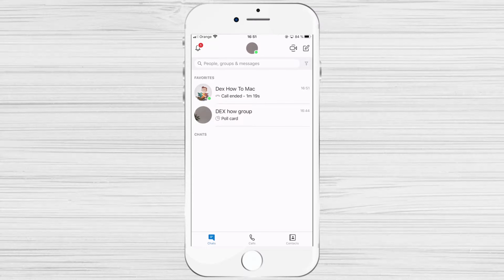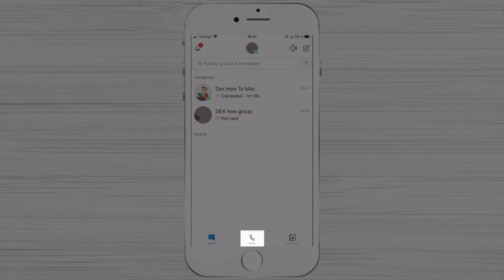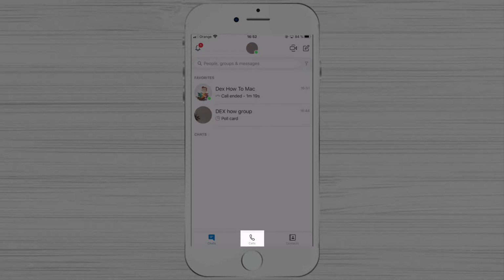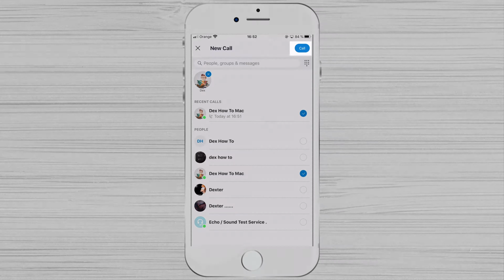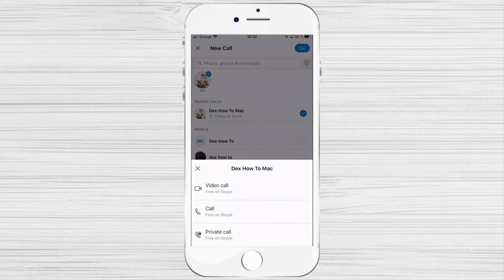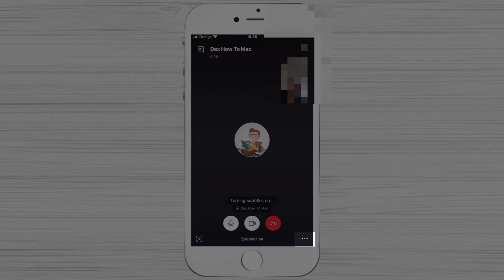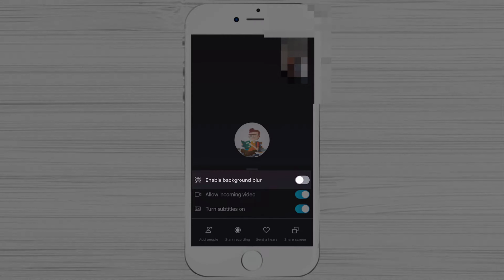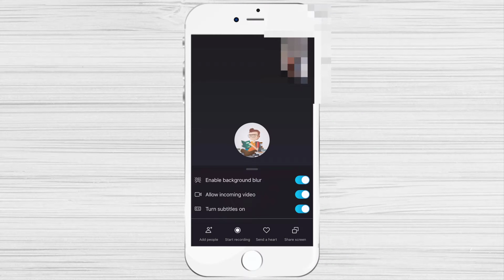How to Blur Background Camera on Skype for iPhone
For you, To Blur Background for camera, you will need to start a video call with somebody.

So let’s start a video call.

Let’s tap on Calls from the bottom.

Select a person to Video call.

After the video call, has started tap on the three dots menu from the right.

Learn more about How to Blur Background Camera on Skype for iPhone.